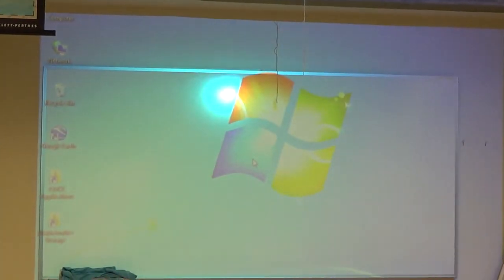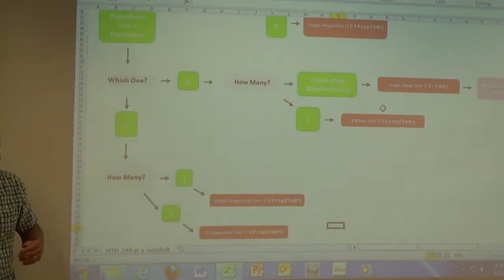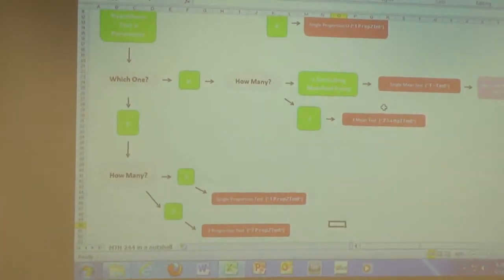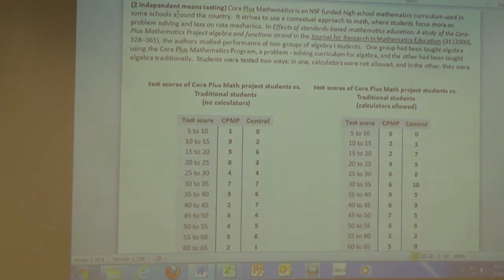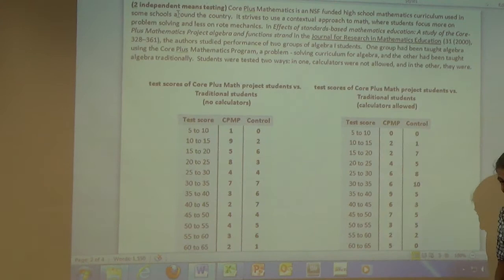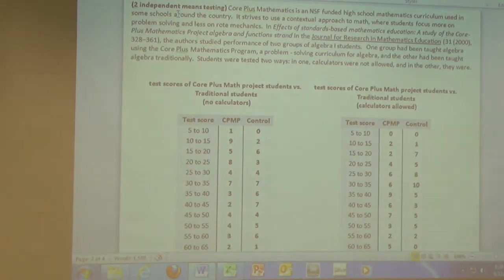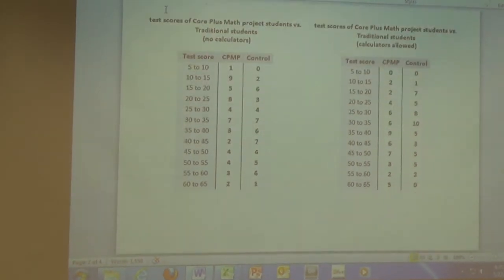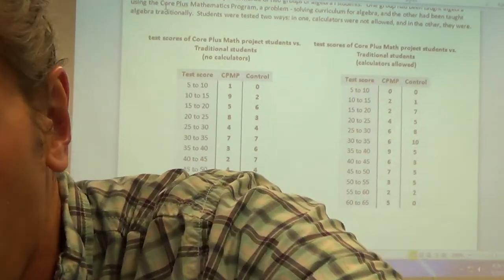5.22.14 (Two Parameter Testing, Continued - part 2)